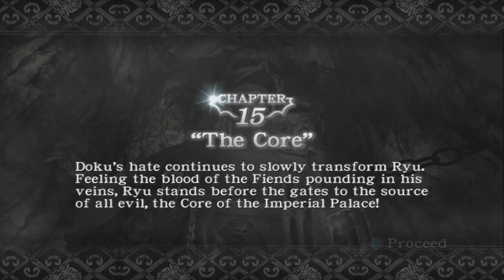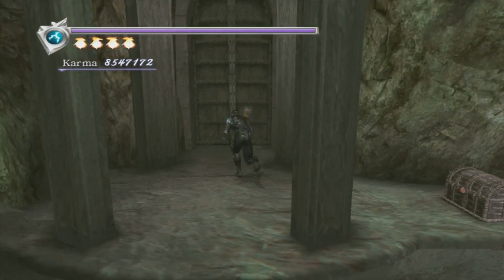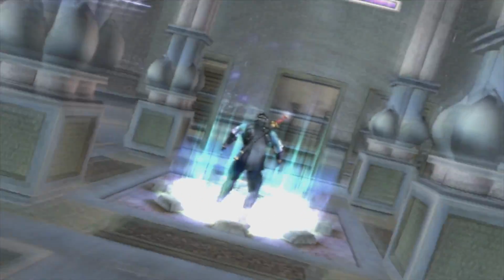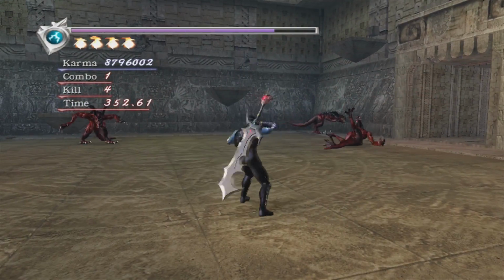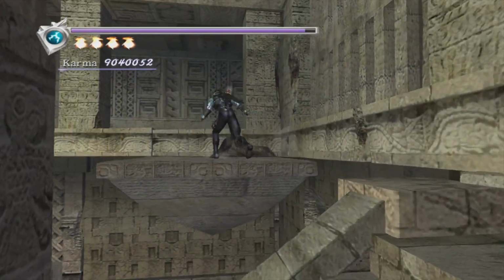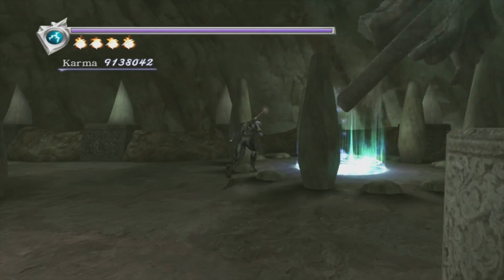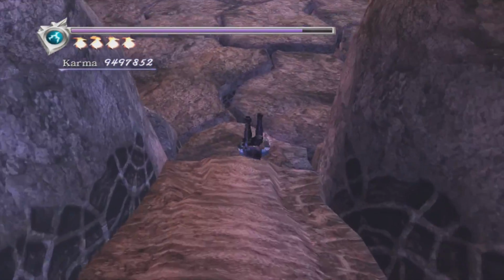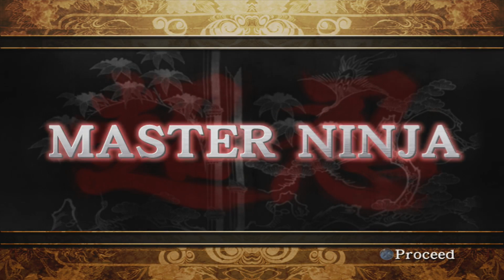Let's Play | Ninja Gaiden Black | Chapter 15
Welcome to this Let's Play series that I'm doing of Ninja Gaiden Black. I will be taking you through this game one chapter at a time. I hope you enjoy it as much as I have playing and recording it.

Chapter 15: After hunting down Doku's soul and finally destroying it, he curses Ryu with his last gasp which is now slowly turning Ryu into a fiend. This power is linked to the source of all that is evil in Tairon, The Holy Vigoor Emperor. He must make his way up (down) the core of the Imperial Palace and open up the gates of hell in order to confront the true thief of the Dark Dragon Blade and destroy him before he succumbs to the curse. The Palace is no easy feat though, Ryu must face the final Greater Fiend, Marbus who stands in his way if he even wants to even glance upon the Emperor.